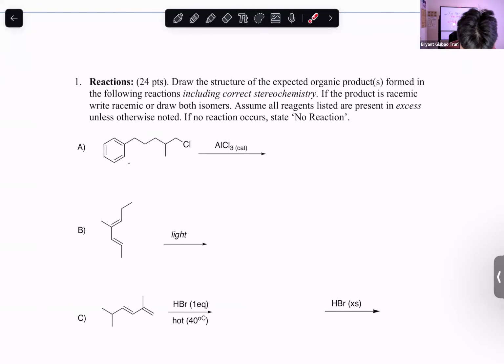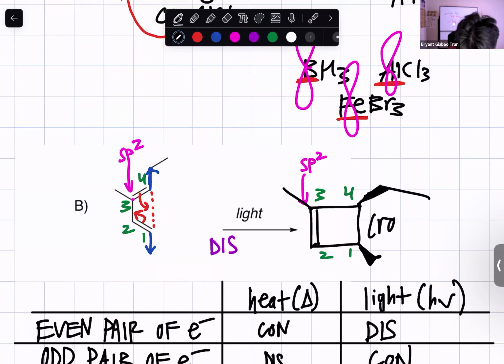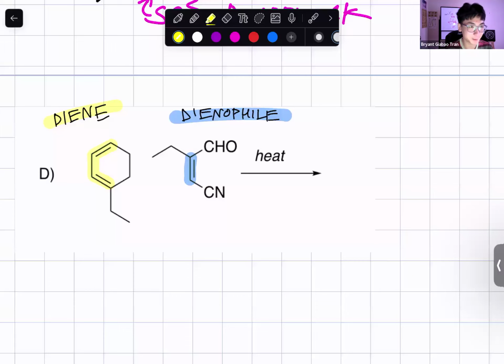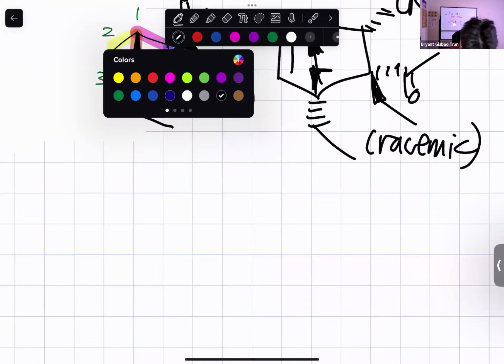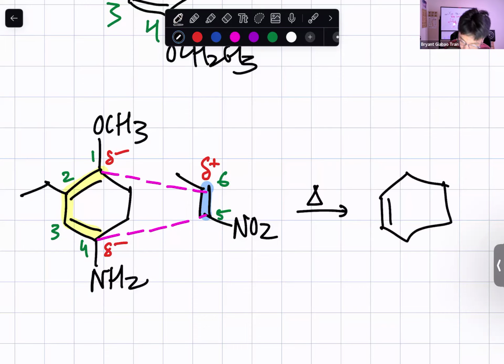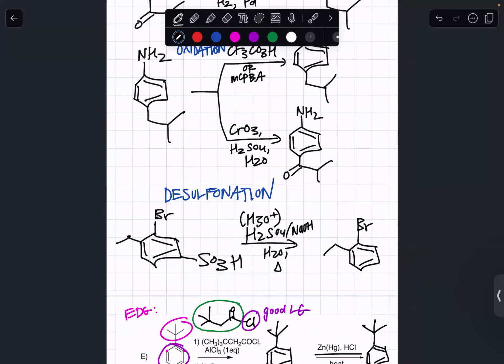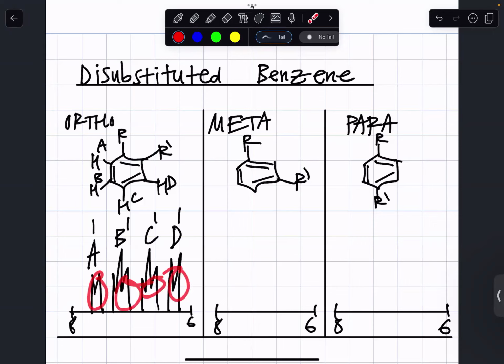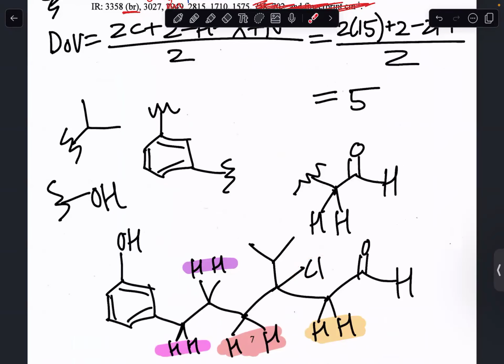CHE 118B Midterm 2 Review Session (Lievens SSII24)